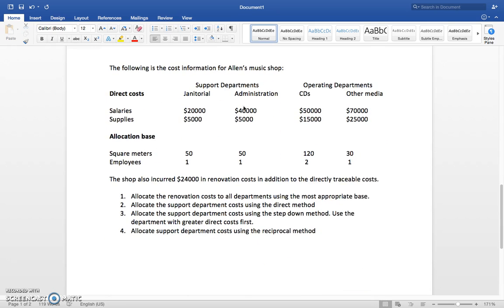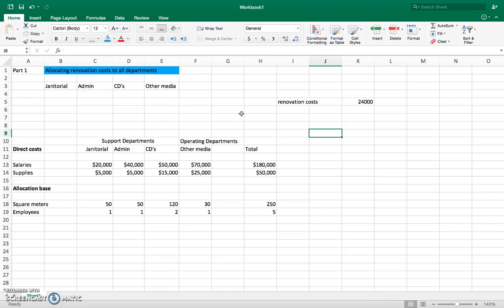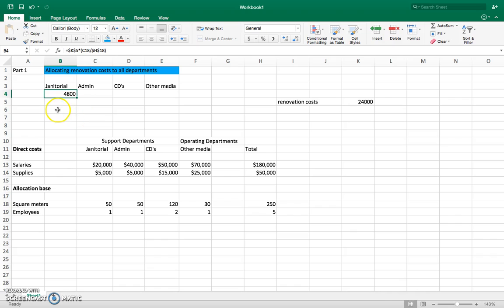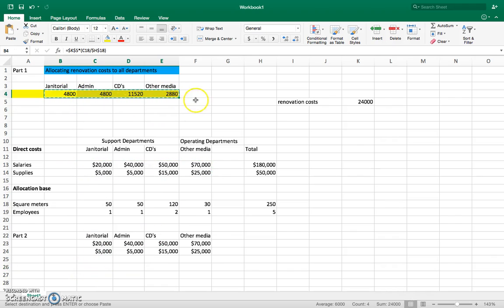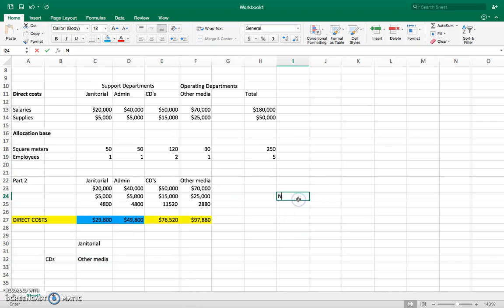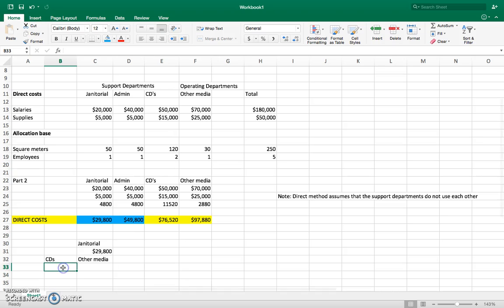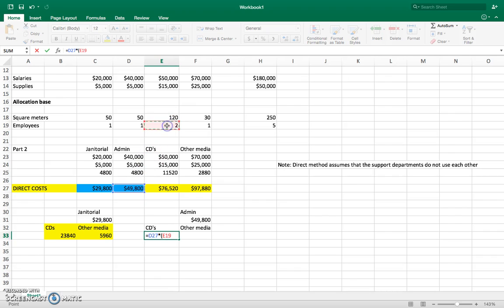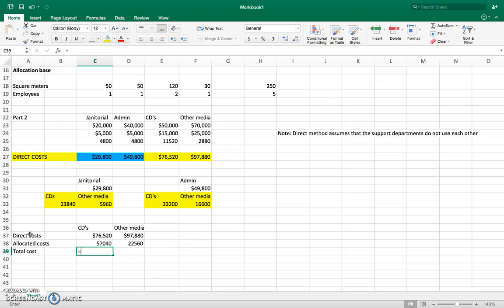Geeked! Managerial Accounting (Measuring and Assigning Costs to Support Departments)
Course: AFA 200 / ACC 410
Chapter: 8
Video: 1